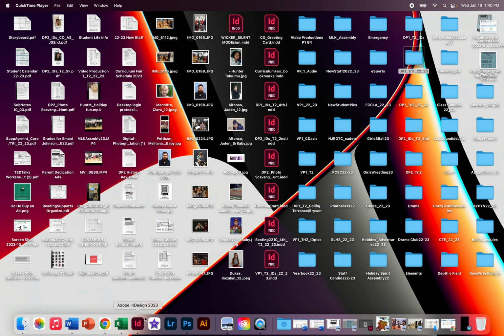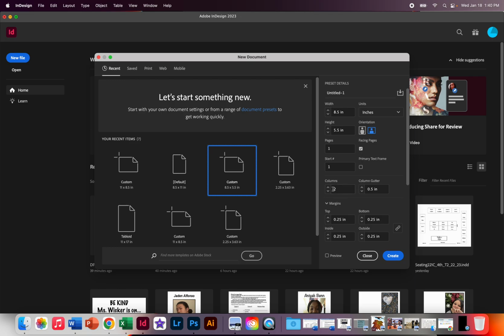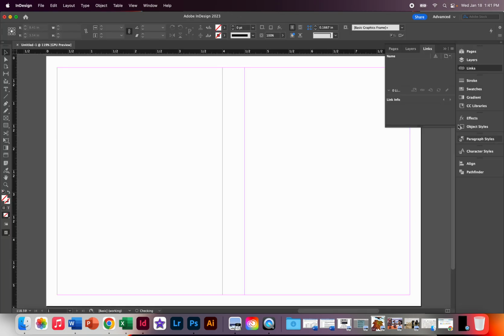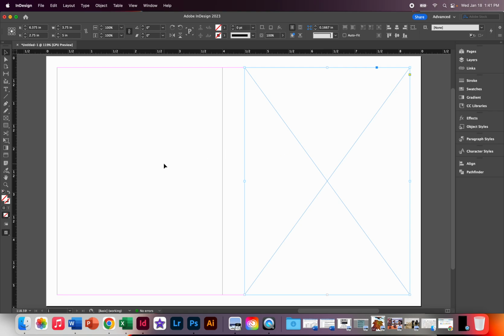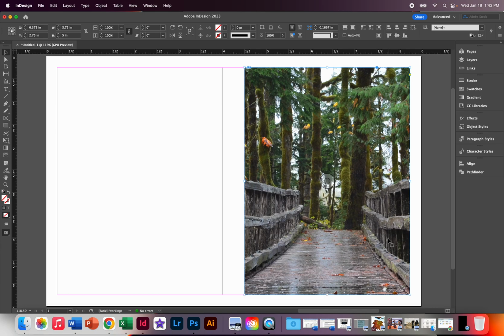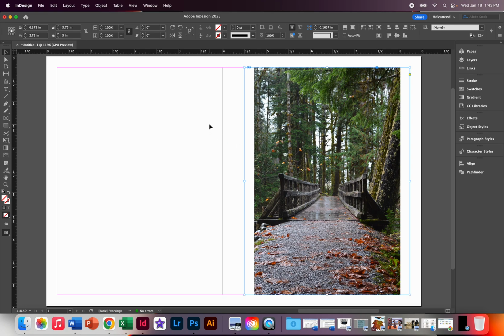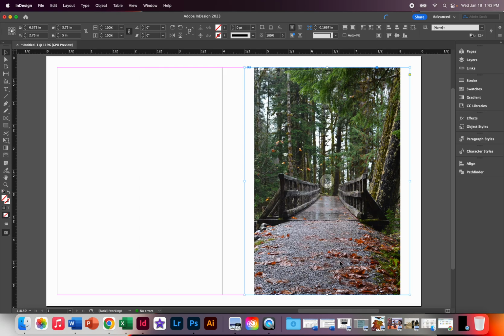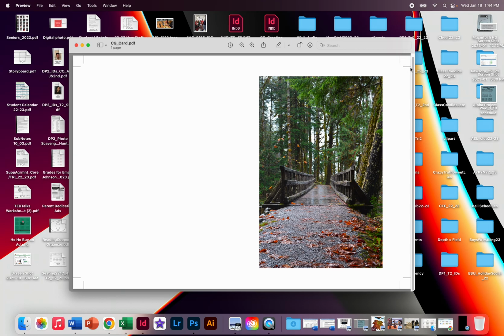Greeting Card DEMO